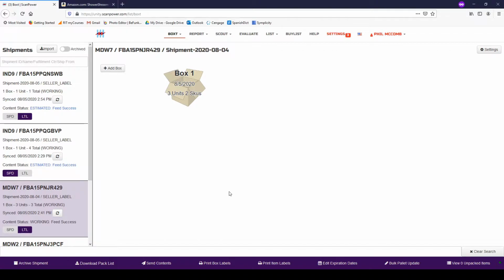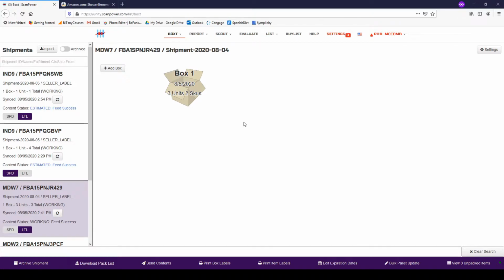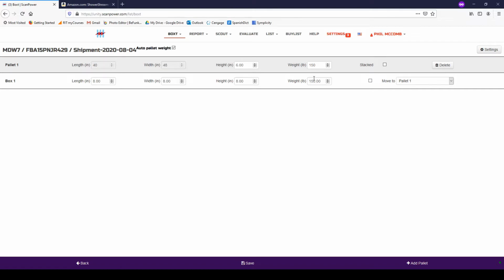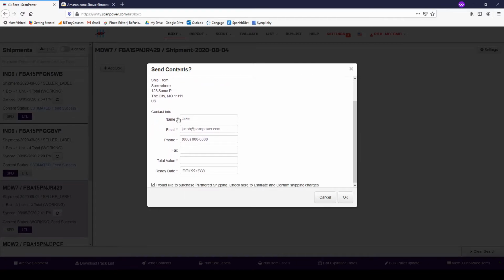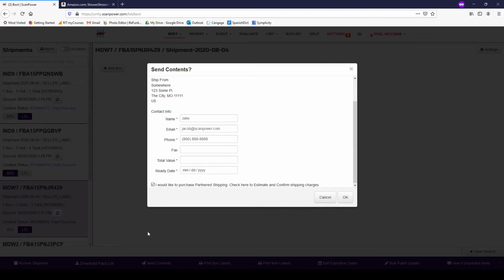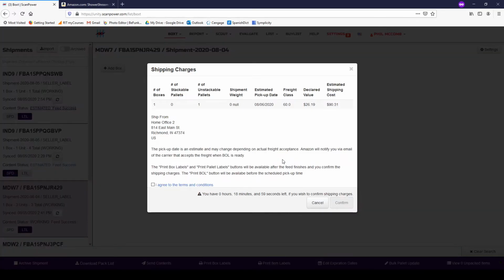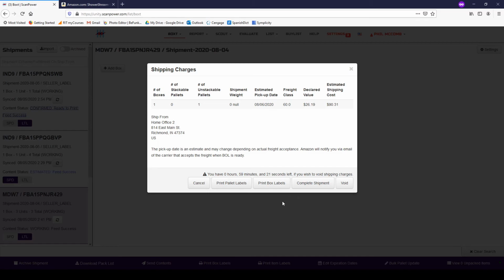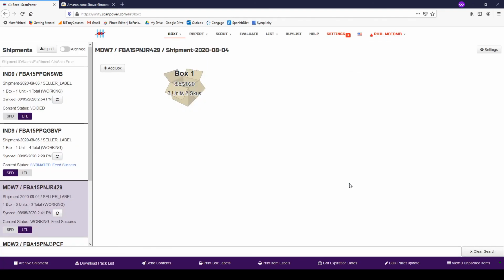Finish Packing in Boxt